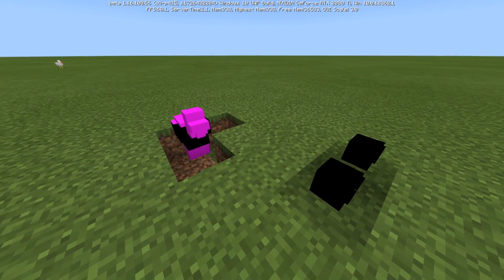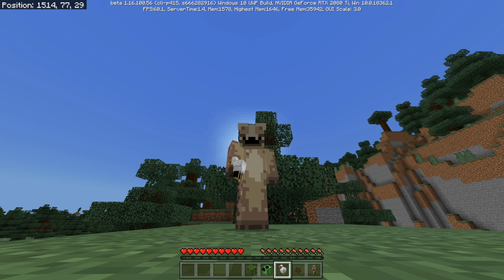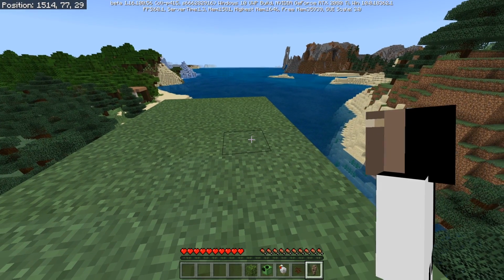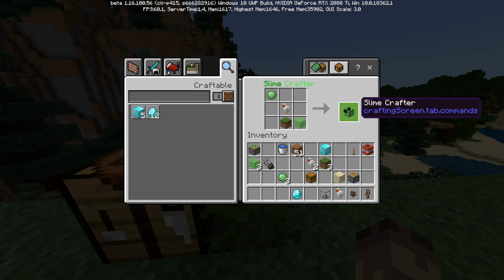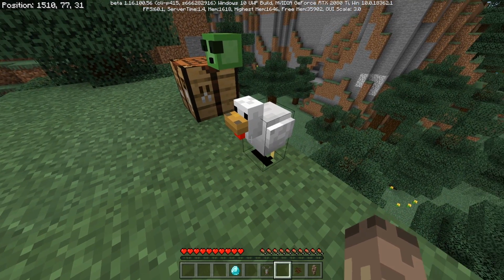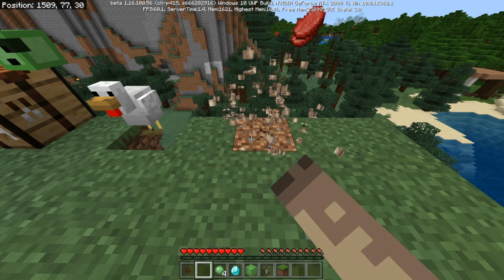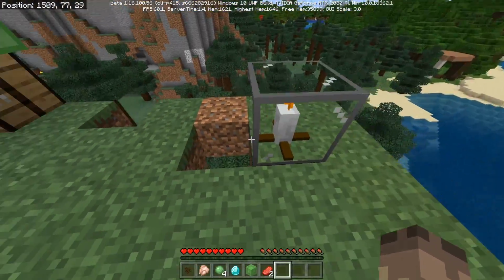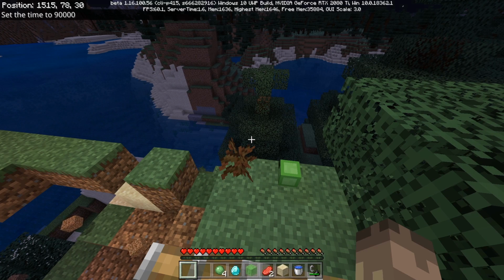The Latest Minecraft Bedrock Beta is AMAZING but, Buggy! (Custom Block Tutorial/Help)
Hello,
We just got a brand new Minecraft Bedrock edition beta(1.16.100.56)

This beta has a few changes & bug fixes to the base game, but WOW!
I had a quick little look at the changes & I was super surprised to see that data_driven blocks are on there way.
HYPE!

I couldn't help myself to go ahead & download this current beta, to have a little play around!

I'm still learning & testing things, so I'll keep you updated on the channel or on my discord.
Such a buggy but brilliant beta!

Enjoy the showcase.

DRP